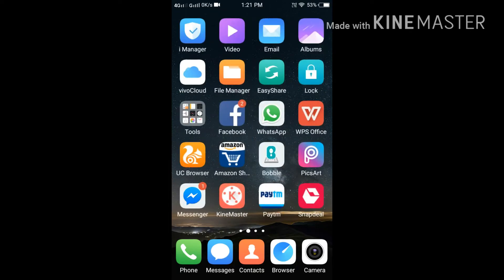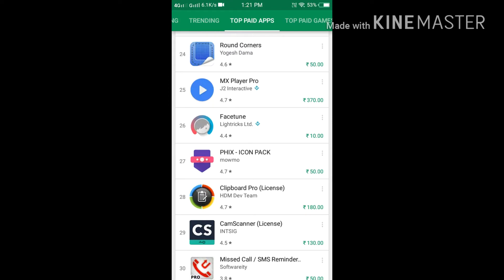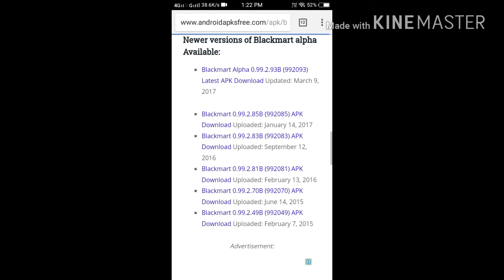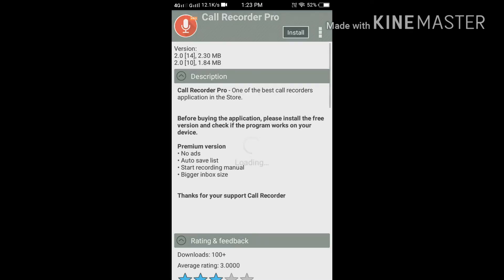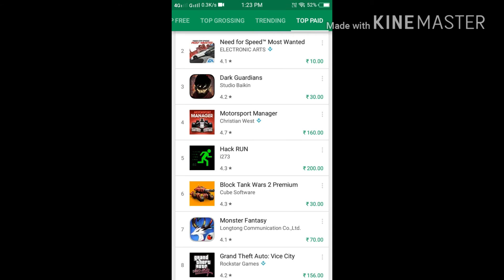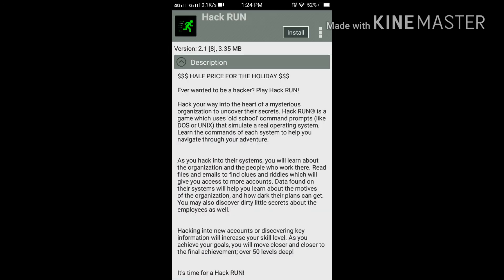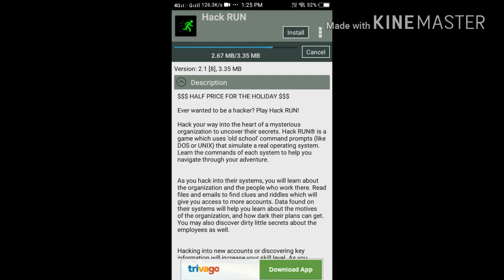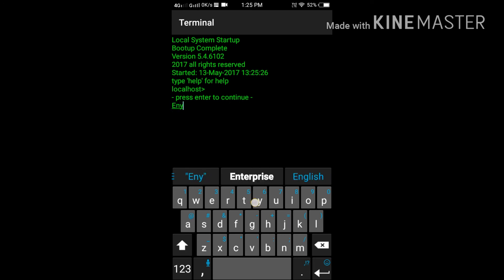How to Download Paid Games and Applications for free from Google Play Store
Hello Guys how are you all so we are here with a new video

Download black mart through the link.

Follow us on @dabangpankaj007

Soon going to start a vfx